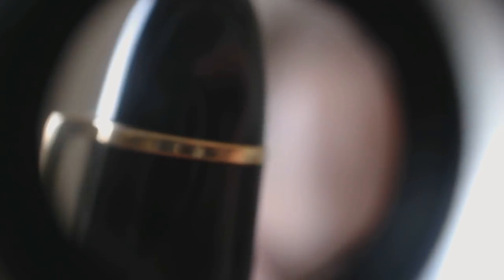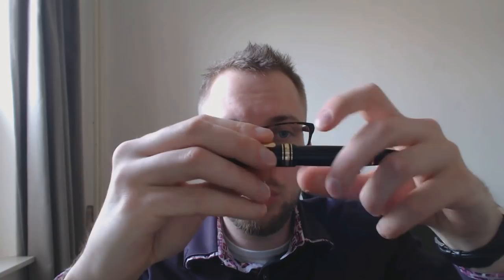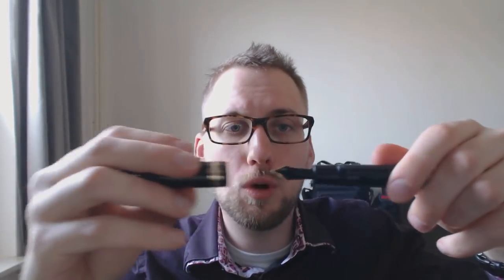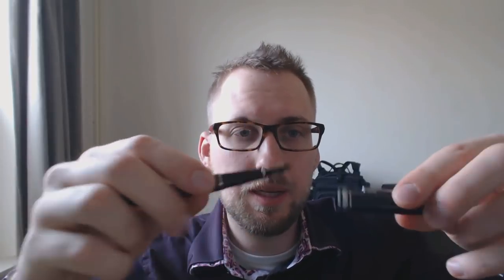How to Spot a Fake Montblanc Fountain Pen